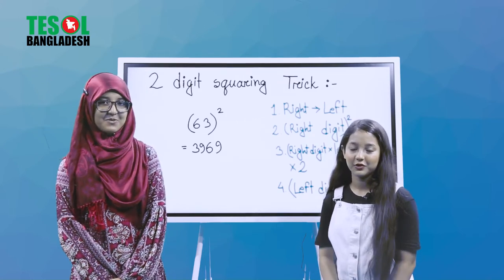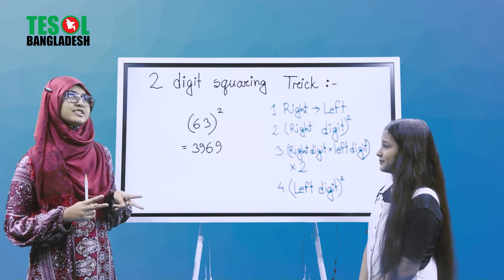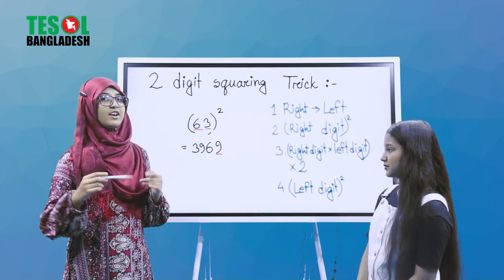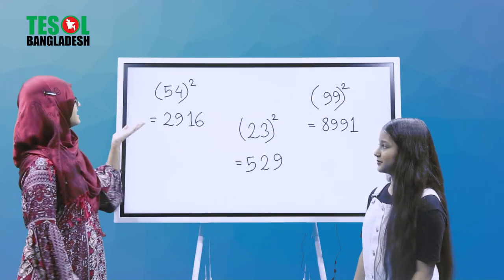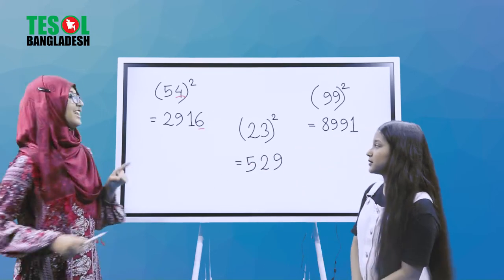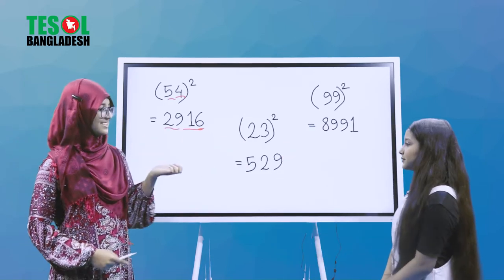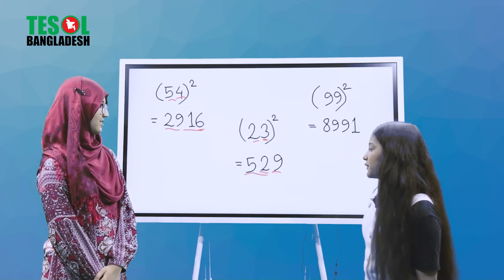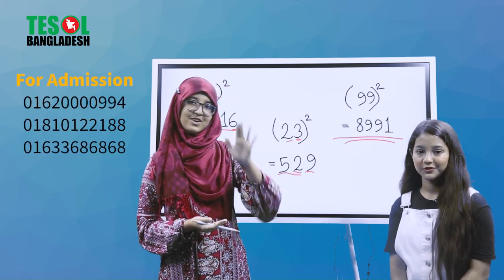Digit Squaring Trick | TESOL BANGLADESH | TESOL KIDS CENTER